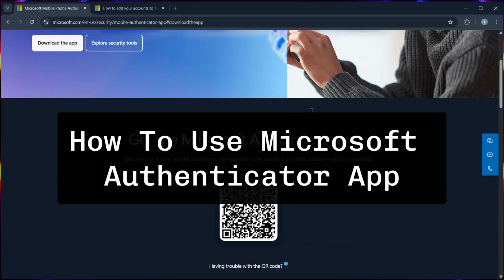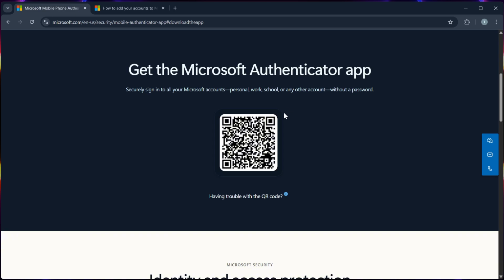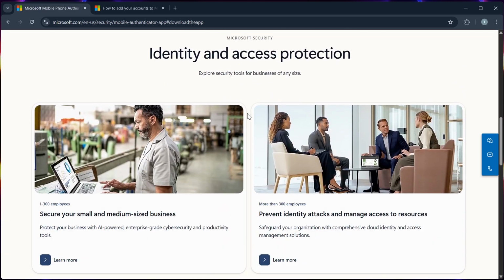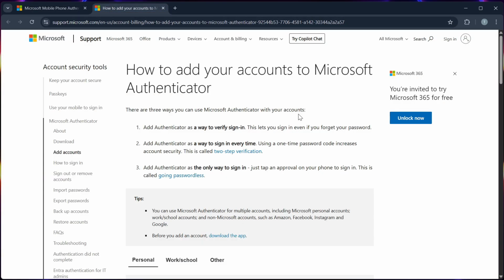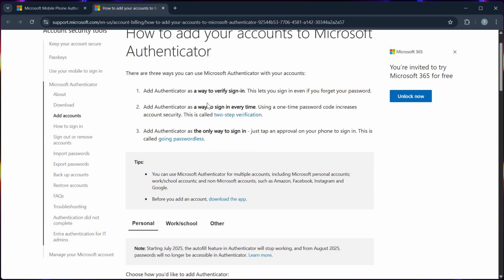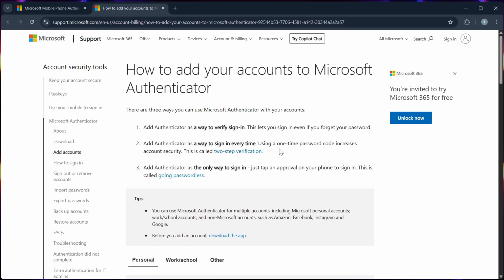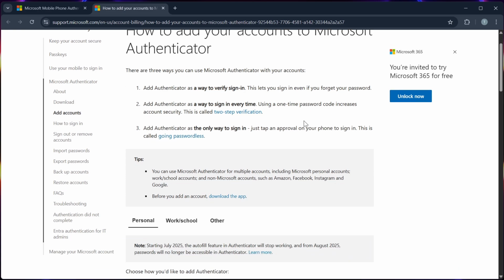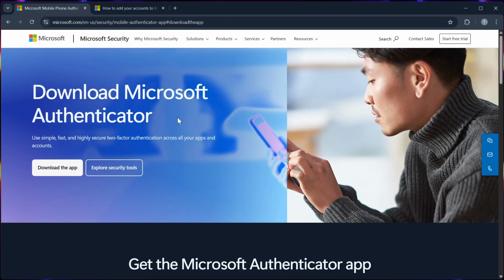NEW! How To Use Microsoft Authenticator App 2026 | Updated Full Tutorial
In this tutorial, I show how to use the Microsoft Authenticator app step by step. Microsoft Authenticator is a security app that generates verification codes and enables two-factor authentication (2FA) to help protect accounts like Microsoft, Outlook, and other supported services. Many people set it up for login protection but aren’t sure how the codes work or how to properly add accounts. I explain how to install the app, connect accounts using QR codes, generate login codes, and approve sign-in requests directly from your phone. I also cover backup options, recovery tips, and common mistakes to avoid so you don’t lose access to your accounts. By the end, you’ll understand how to use Microsoft Authenticator and secure your accounts properly in 2026.